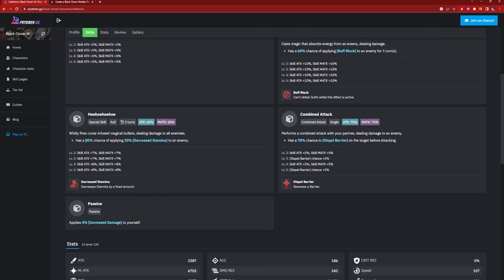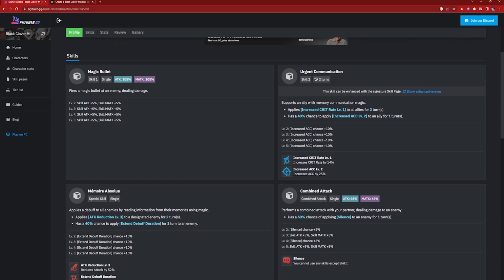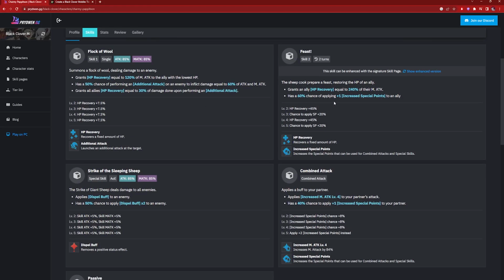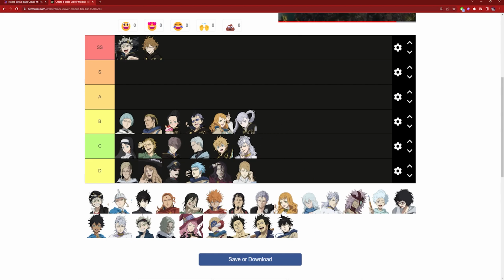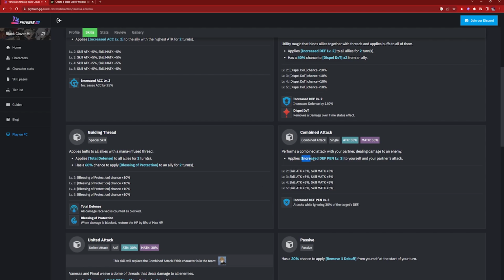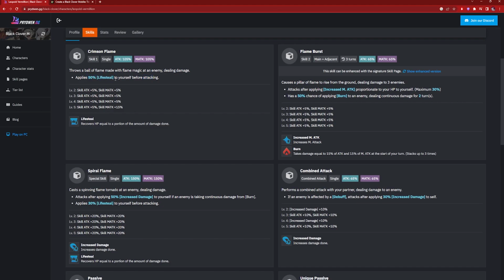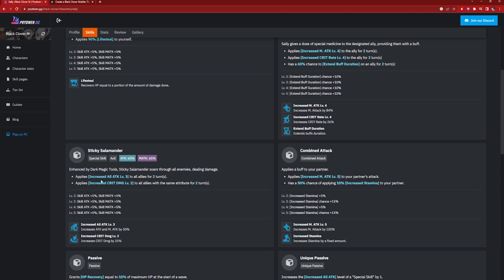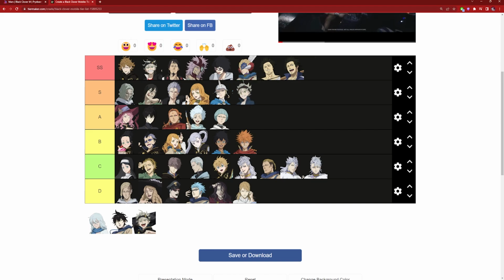MY TIER LIST AS A F2P PLAYER. READING ALL UNITS & ONE'S F2P SHOULD FOCUS ON | BLACK CLOVER MOBILE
ROAST ME LOL. Lemme know what other video YOU want to see!

FINAL UPDATED TIERLIST (Sorry my voice was giving after recording for 1.5 hrs straight...)

Video Title: MY TIER LIST AS A F2P PLAYER. READING ALL UNITS & ONE'S F2P SHOULD FOCUS ON | BLACK CLOVER MOBILE